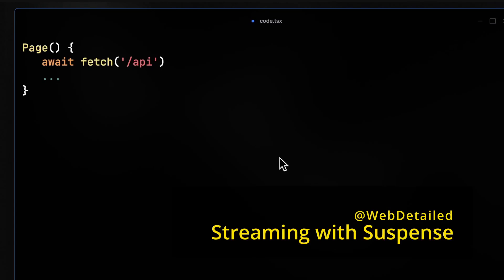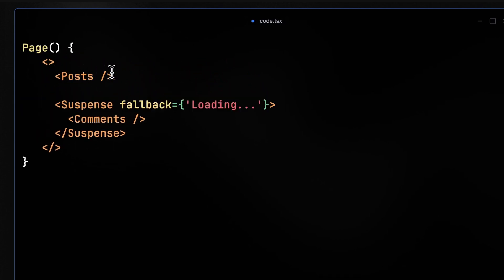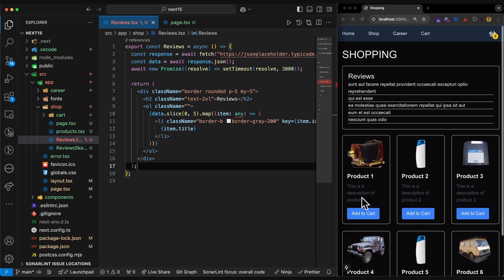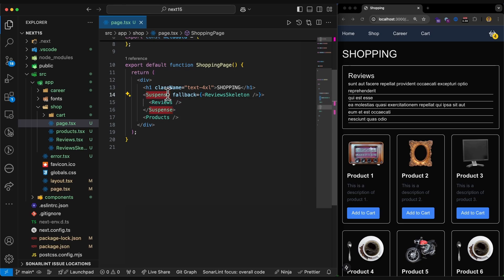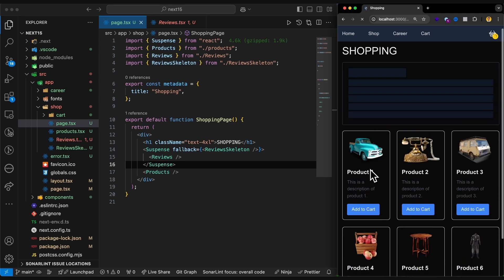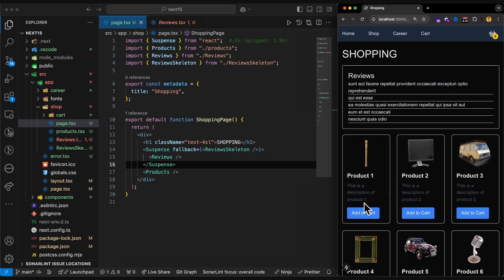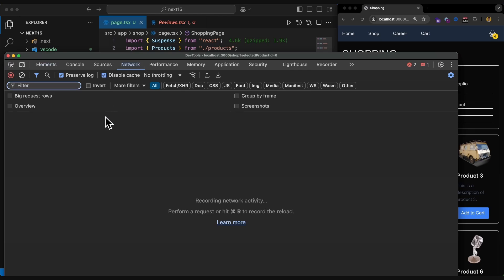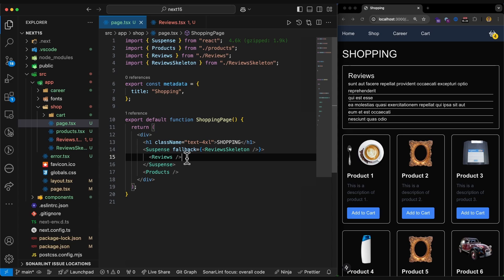Streaming with Suspense in Next.js 15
In this video, we explore how to use React Suspense at the component level in Next.js to improve page performance and user experience. Component-level Suspense allows parts of the page—such as comments or reviews—to load independently. We show how Next.js leverages streaming to keep the connection open, delivering the main content first and loading other parts like reviews as data becomes available. This approach not only speeds up the initial load but also maintains SEO by including delayed content in the HTML output.

00:00 How suspense works in Next.js
01:20 Using suspense to stream components
03:58 Inspect streaming in the network panel